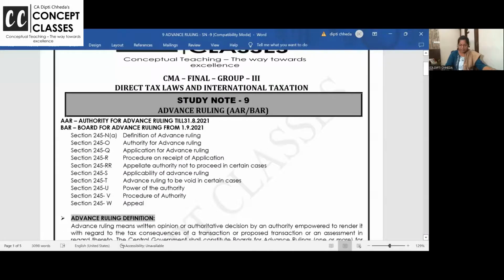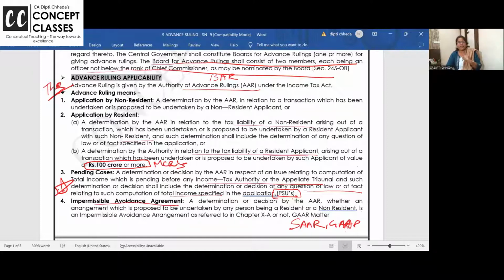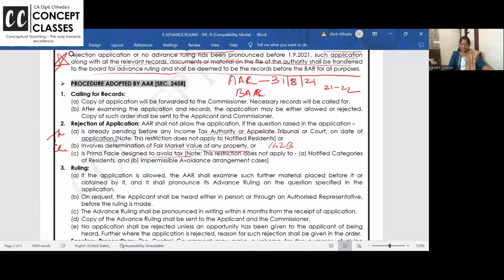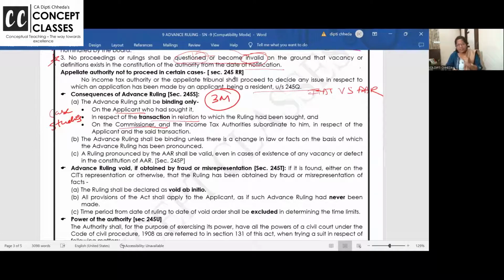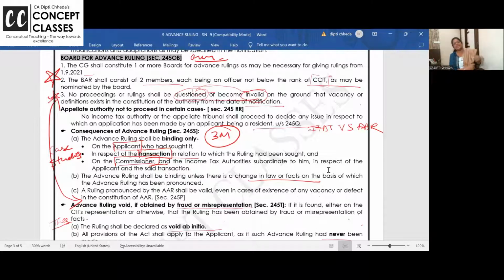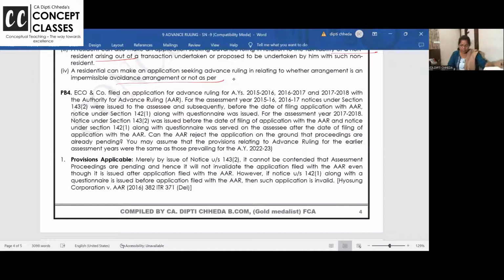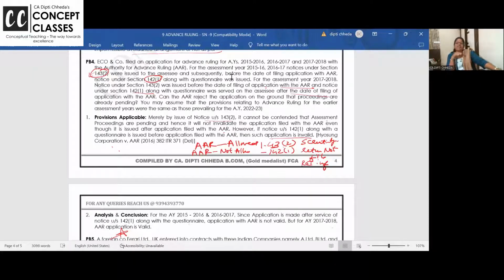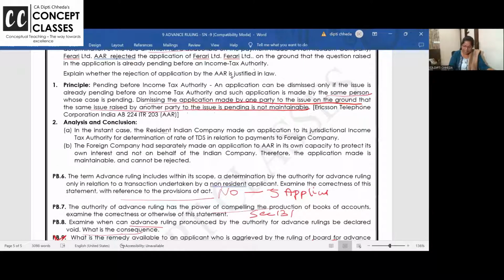AUTHORITY FOR ADVANCE RULING (AAR NOW BAR)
WORK BOOK MATERIAL & ; COURIER CHARGES INCLUSIVE
EXPERIENCE SHE GIVES BEST CONCEPTUAL COACHING & ; PRACTICAL
OF SUBJECTS AS SHE TEACHES COSTING, ACCOUNTS ,DIRECT TAXATION,
GST, ADVANCED ACCOUNTING & ; FM
YOU CAN DOWNLOAD OFFLINE & ; WATCH
SPECIAL FEATURES:
• 1 TO 1 DOUBT CLEARING ON WHATSAPP/TELEGRAM GROUP CHAT

BOOSTER COURSE MESSAGE
BOOSTER PROGRAMME IS MOST POPULAR COURSE AMONG STUDENTS
FOR SELF PREPARATION AFTER COACHING IS OVER .
STEP 1 PREPARE FOR 1 CHAPTER AT A TIME ACCORDING TO TIME TABLE
STEP 2 WATCH BOOSTER VIDEO
STEP 3 DO DOUBT CLEARING WITH FACULTY
STEP 4 WRITE CHAPTERWISE EXAM WITH STANDARD PAPER COVERING
THOERY, PRACTICAL & ; CHOICE QUESTION.
STEP 5 SEND US PDF WE WILL CORRECT & ; GIVE WITH REMARKS FOR
IMPROVEMENT.
STEP 6 DO SELF CORRECTION ALSO WITH SUGGESTED ANSWERS IN APP
WITH 21 YEARS OF TEACHING EXPERIENCE THE REVISION LECTURES,
PAPERS SETTING & ; CORRECTIONS ARE RESULT OREINTED FOR SURE
BOOSTER REVISION PROGRAMME INCLUDES
1. MENTORING
2.CHAPTER WISE REVISION CLASSES
3. DOUBT CLEARING
4. CHAPTER WISE EXAMS WITH SUGGESTED ANSWERS IN APP
ALL REVISION CLASSES, EXAMS & ; PAPER DISCUSSION WILL BE DONE LIVE
IN APP OR ZOOM CLASS
FOR ANY DOUBTS REACH US THROUGH CHAT
COURSE VIDEOS & ; TEST VALIDITY 6 MONTHS